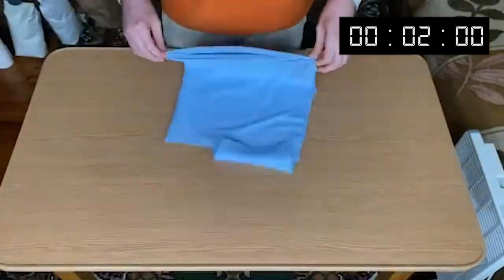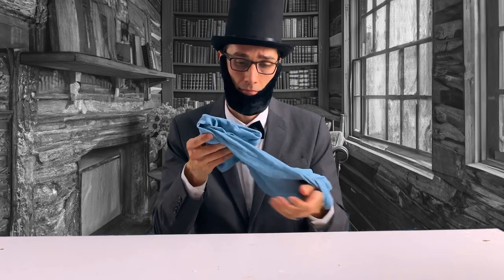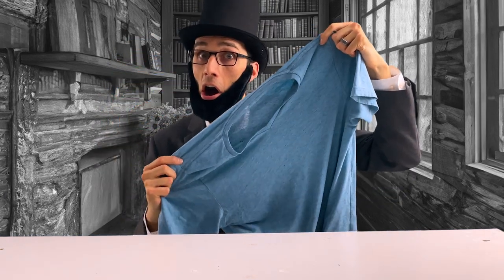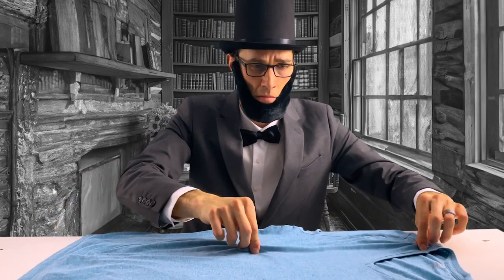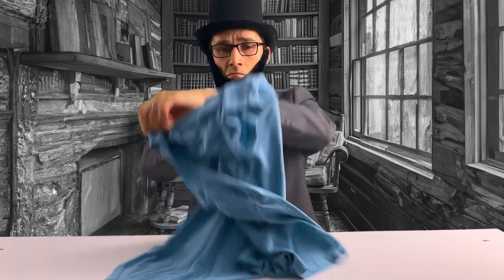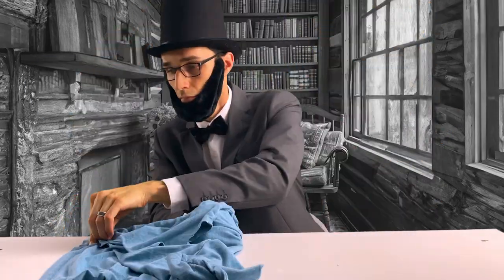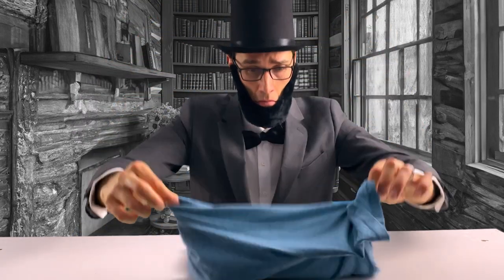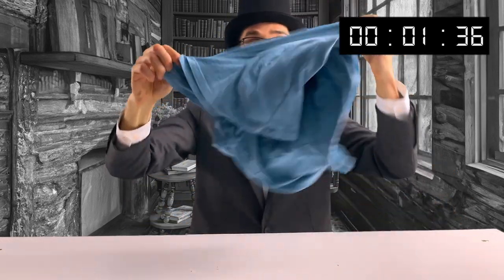Fold a Shirt in Less Than 1 SECOND?! 😱 🎩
Learn the ultimate shirt-folding hack that claims to fold a shirt in under 1 second! Watch as we put this viral hack to the test to see if it actually works. Say goodbye to traditional folding methods and hello to a quick and efficient way to keep your shirts from getting wrinkled! Don't miss out on this time-saving technique! 😱👕